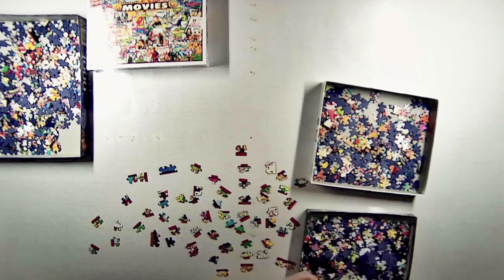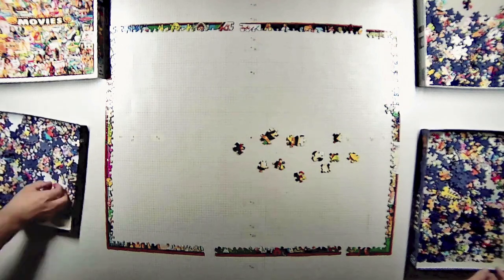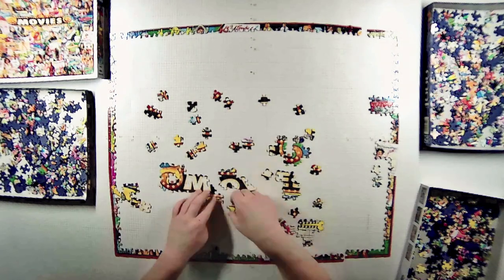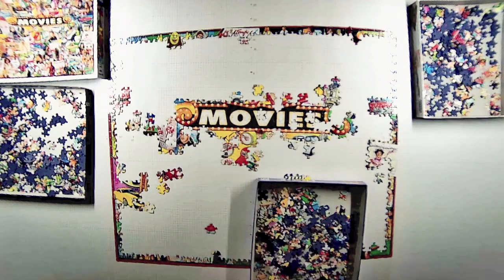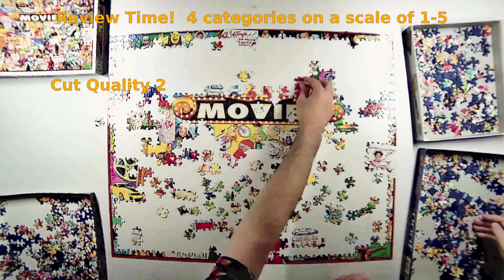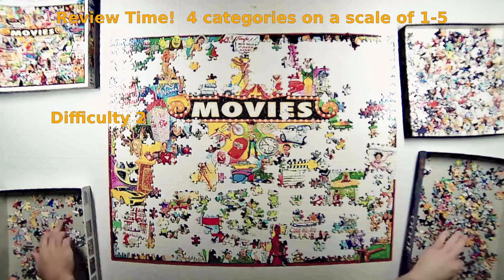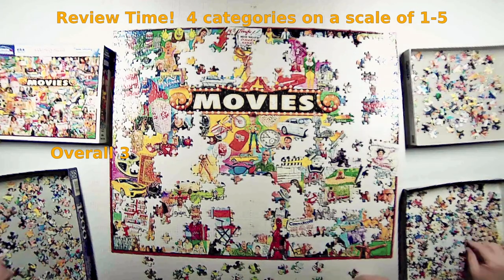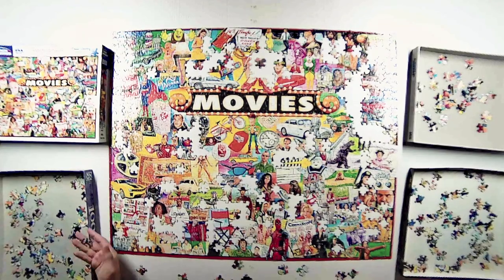Joy of Puzzles - Films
Joy of Puzzles time lapsed video and review
White Mountain Puzzles
James Mellett